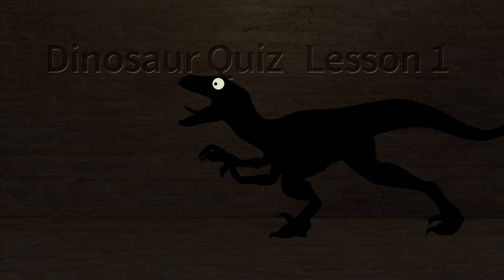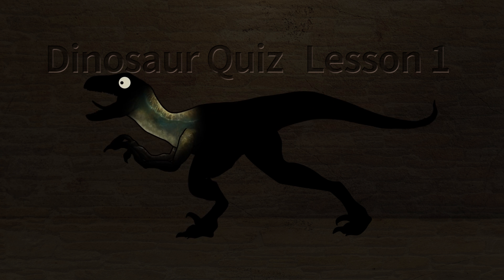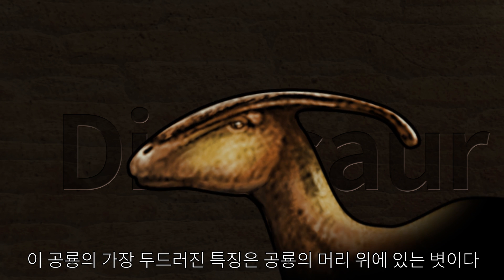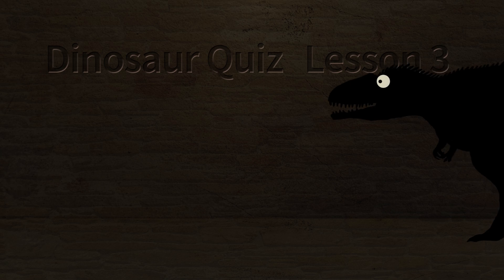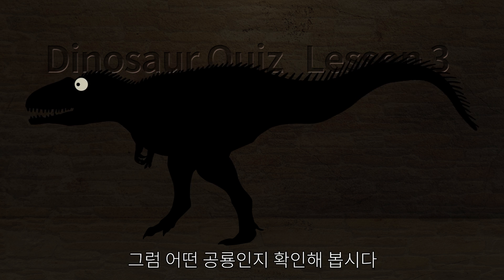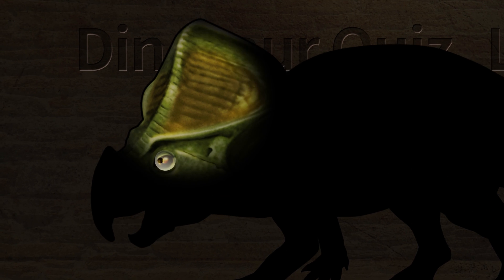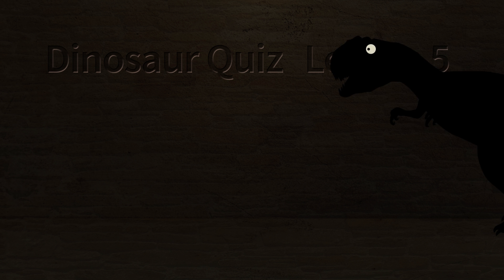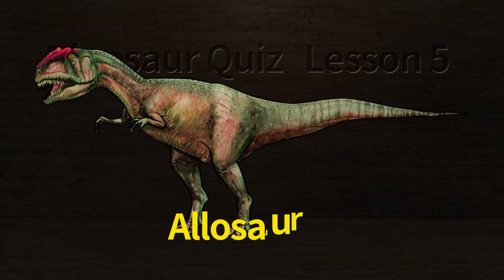What kind of dinosaur is it? | Guess the name of the dinosaur hiding in the dark |공룡이름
What kind of dinosaur is it?
Guess the name of the dinosaur hiding in the dark.
Dinosaur Shadow Finding Game.
어떤 공룡일까요?
어둠 속에 숨어있는 공룡의 이름을 맞춰보세요.
공룡 그림자찾기게임.

Dinosaur Quiz lesson 1.
This dinosaur is fast and has a good head.
The back claws have large, sharp toenails.
See what dark shadow dinosaurs are.
Velociraptor.
어떤 공룡일까요?
이 공룡은 빠르고 머리가 좋습니다.
뒷 발톱은 크고 날카로운 발톱을 가지고 있다.
어두운 그림자 공룡이 무엇인지보십시오.
벨로시랩터.

Dinosaur Quiz lesson 2.
The main feature of this dinosaur is a crest that rises above its head.
Parasaurolophus.
어떤 공룡일까요?
이 공룡의 주요 특징은 머리 위로 솟아 있는 볏이다.
파라사우롤로푸스.

Dinosaur Quiz lesson 3.
This dinosaur has a long head and a narrow snout.
This dinosaur walks on two legs.
This dinosaur was found in South America.
The carnivorous dinosaur is nicknamed the big lizard.
Giganotosaurus.
어떤 공룡일까요?
이 공룡은 머리가 길고 주둥이가 좁다.
이 공룡은 남아메리카에서 발견이 되었다.
큰 도마뱀이라는 별명으로 불려지는 육식공룡이다.
기가노토사우루스.

Dinosaur Quiz lesson 4.
This dinosaur is a herbivorous dinosaur found in Mongolia and China and has a parrot-like beak.
Protoceratops.
어떤 공룡일까요?
이 공룡은 몽골과 중국에서 발견된 초식공룡으로 앵무새 같은 부리를 가지고 있다.
프로토케라톱스.

Dinosaur Quiz lesson 5.
The dinosaur hunted with long, sharp claws on its short forelimbs.
Allosaurus.
어떤 공룡일까요?
이 공룡은 짧은 앞다리에 길고 날카로운 발톱으로 사냥을 하였다.
알로사우루스.

Velociraptor, Parasaurolophus, Giganotosaurus, Protoceratops, Allosaurus.
벨로시랩터, 파라사우롤로푸스, 기가노토사우루스, 프로토케라톱스, 알로사우루스.